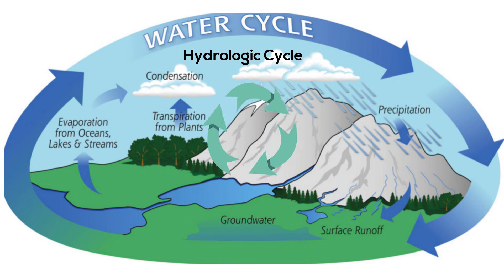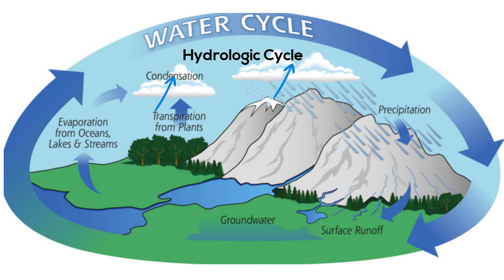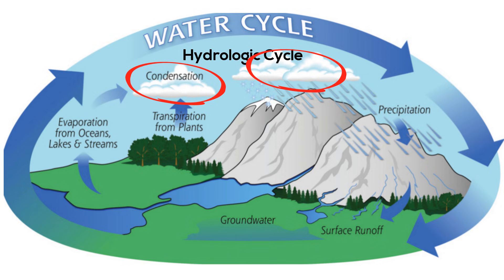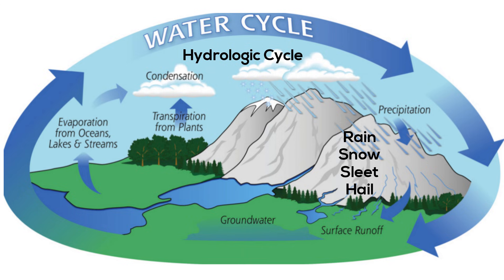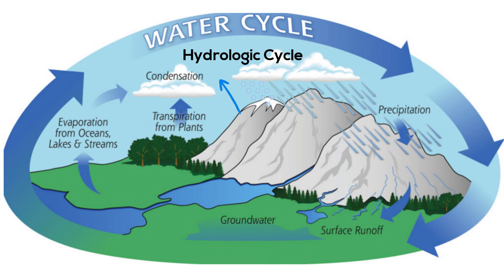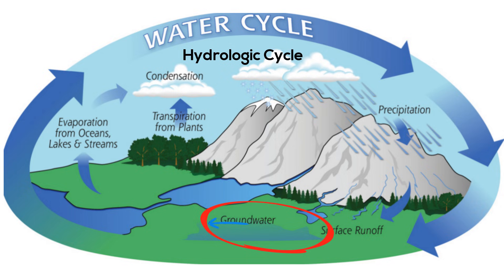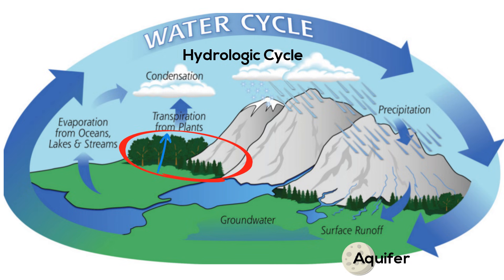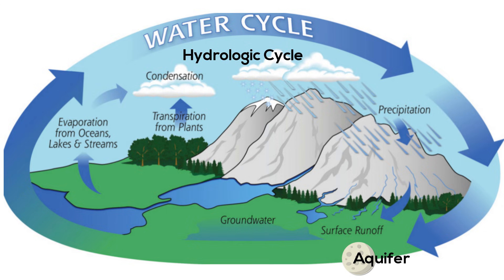The water (hydrologic) cycle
The hydrologic cycle (water cycle) recycles water on earth. The water cycle drives our weather and allows life to exist on earth. Let ’s start with the evaporation of water from the surface of the ocean.
As moist air is lifted, it cools and water vapor condenses to form clouds. In fact, clouds are made up of tiny water droplets and ice crystals that are so small they can float in the air.
This moisture in the atmosphere may be transported around the globe until it returns to the surface as precipitation.
Precipitation may take the form of rain, snow, sleet or hail. Once the water reaches the ground, one of two processes may occur, some of the water may evaporate back into the atmosphere or the water may penetrate the surface and become groundwater. The groundwater may take several different paths.
Groundwater either seeps its way to into the oceans, rivers, and streams, or into an aquifer which is a body of saturated rock through which water can easily move, or it may be released back into the atmosphere through transpiration.
Transpiration occurs when leaves from trees and other vegetation give off water vapor through pores in their leaves.
Some water on the earth’s surface is not absorbed by plants or become groundwater and becomes surface runoff, which empties into lakes, rivers and streams and is carried back to the oceans, where the cycle begins again.